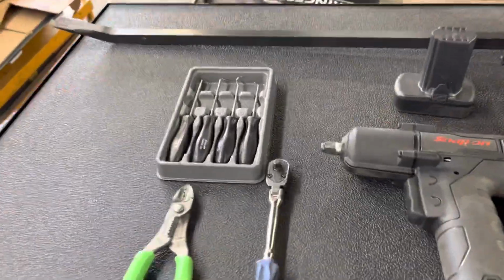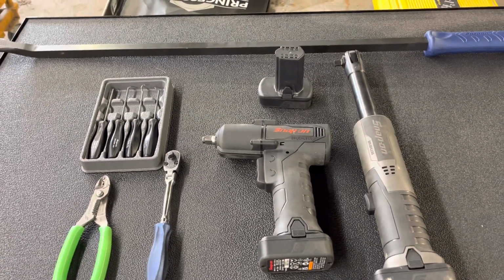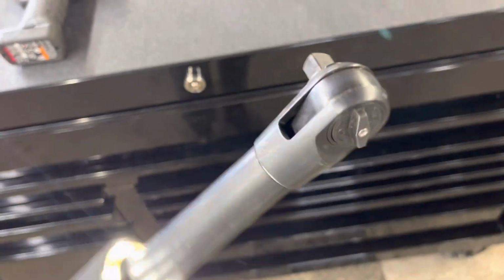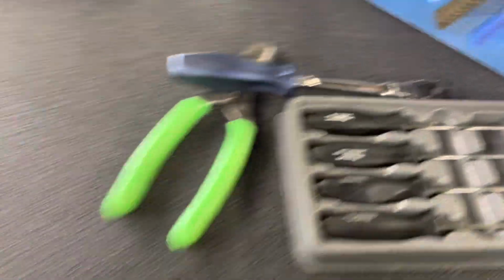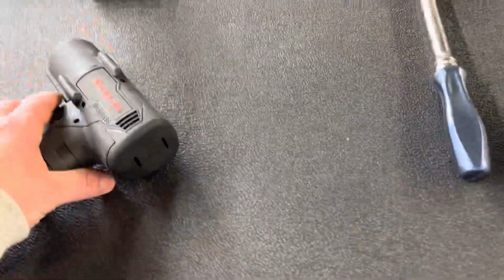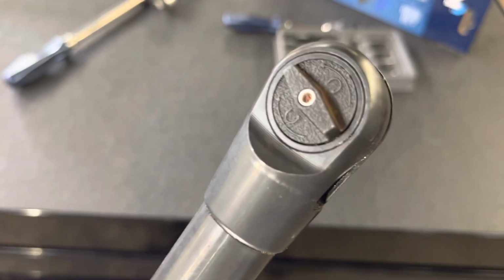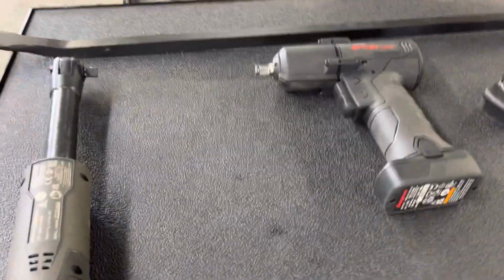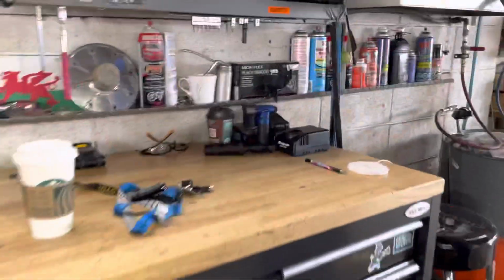$2k worth of Snap-On!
Tool haul of “free tools” that came with the fill your box promotion. Picked out some cool stuff i wanted (electric tools) not really stuff i needed haha but still got a few needs and damn am i loving it all!

$$ prices are canadian $$